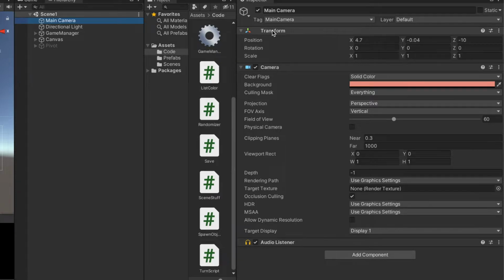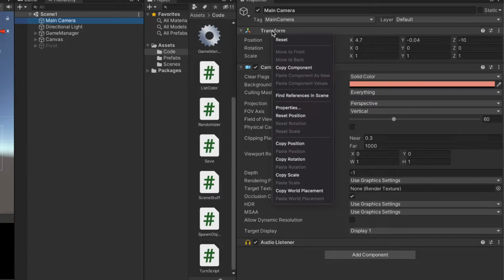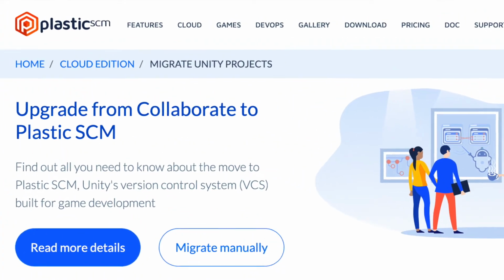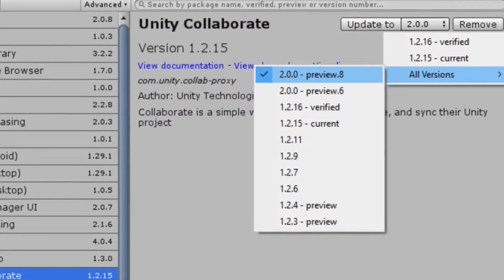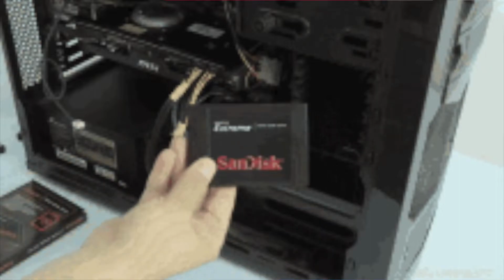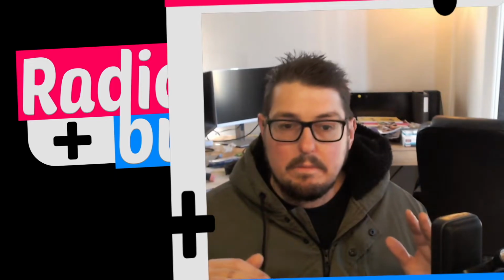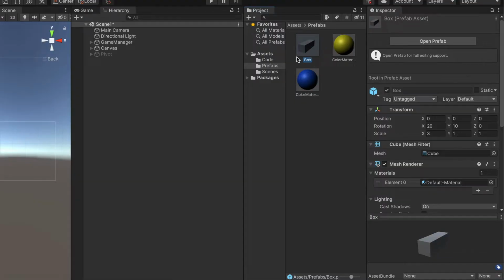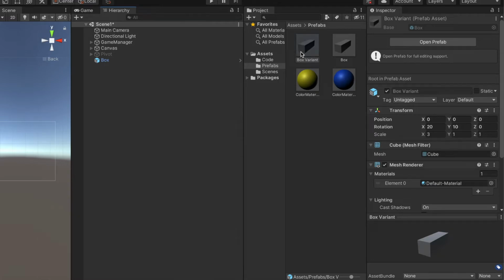5 essential Unity tips for make game’s faster!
This is a quick 5 Tips and Tricks video for beginner Unity indie game developers.

If you love puzzle games Wishlist Lighthaze World!

00:00 Tip 1
00:16 Tip 2
00:36 Tip 3
01:08 Tip 4
01:42 Tip 5